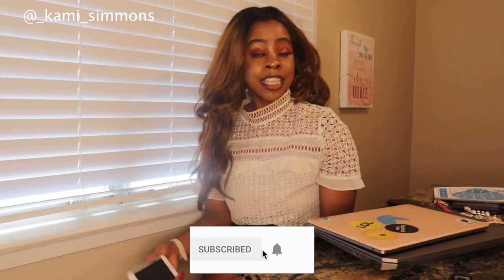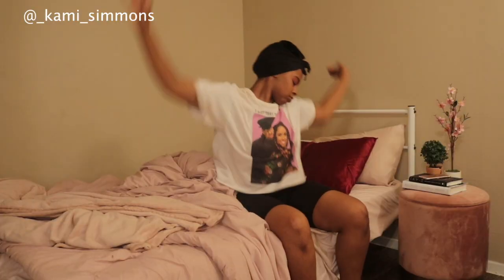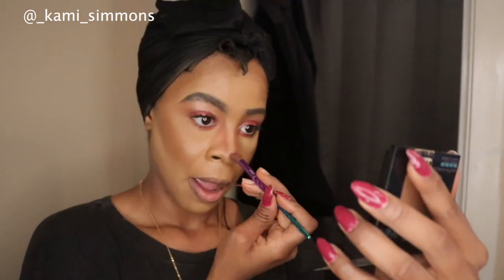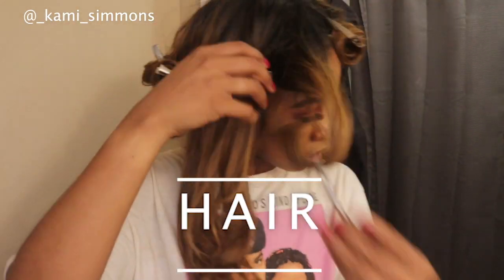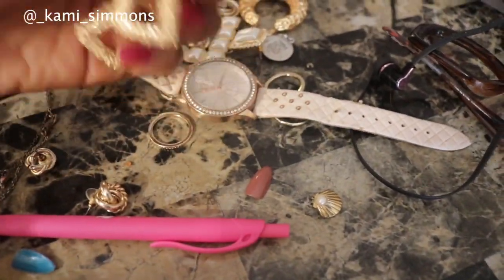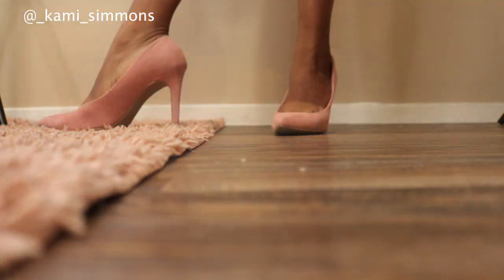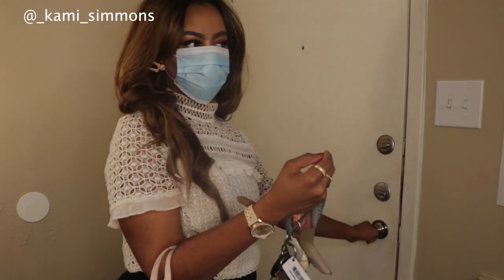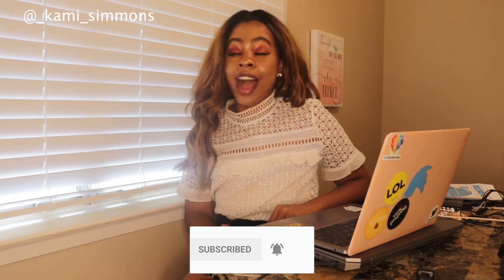GRWM: Television reporter get ready with me | TV ready makeup, camera fits and more!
Hey trensettas! Welcome back to the channel!….

In today's videos, I am showing you how I get ready as a morning television reporter here in West Texas! I am hoping to continue to document my journey as I continue my path of being an on-air multi-media talent in the world of news, media, and entertainment!

If you aspire to be or are currently in the broadcast, news, media, and entertainment industry, I look forward to connecting with you!

Also, if you happen to have any questions about being a television reporter, drop them in the comment section below!

► This video is a part of the YouTube Hustle Challenge. I graduated from Jayla Koriyan’s
YouTube Hustle Course and this is my video entry for this challenge. What did you think about my

Xoxo, Kami
Your favorite morning TV reporter!

YOUTUBE black